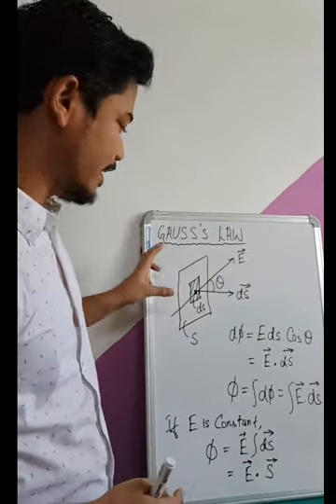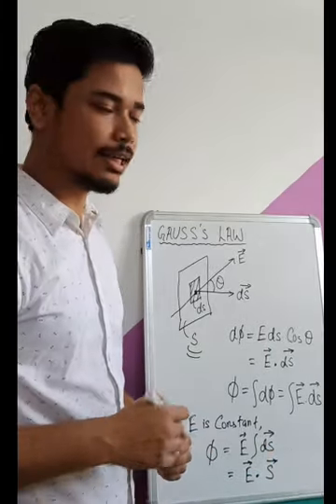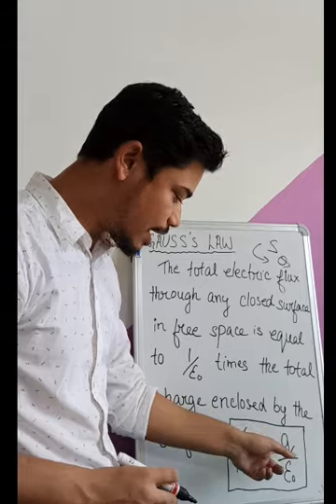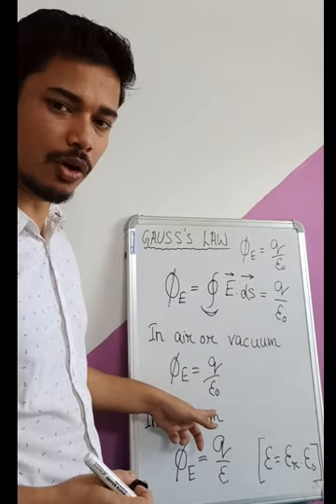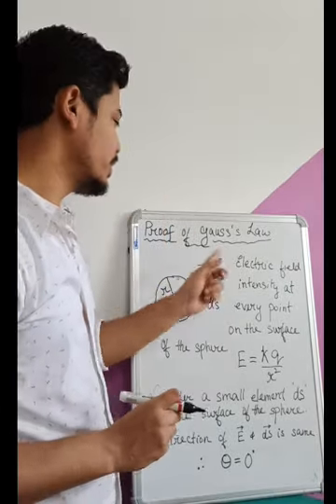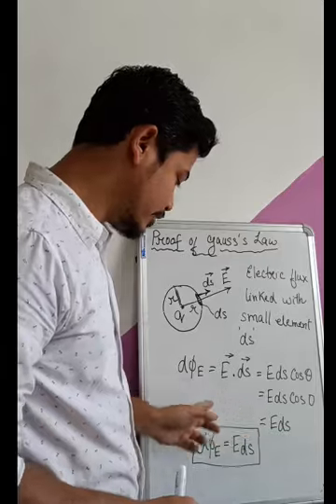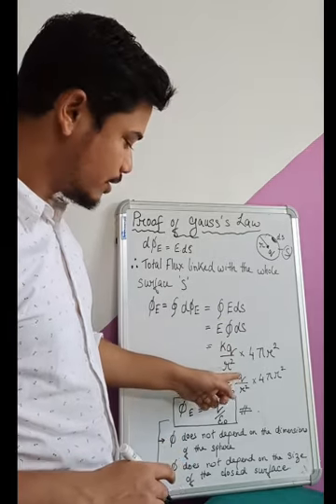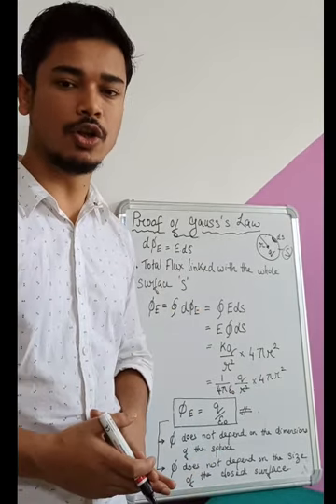Electric Charges & Fields Class 12 by AJB # Part 9 - Gauss Law